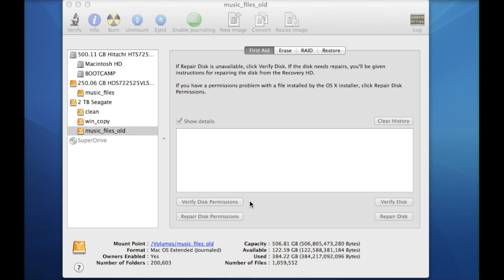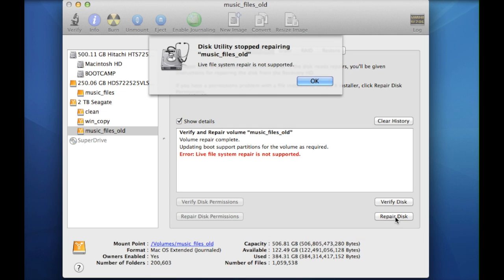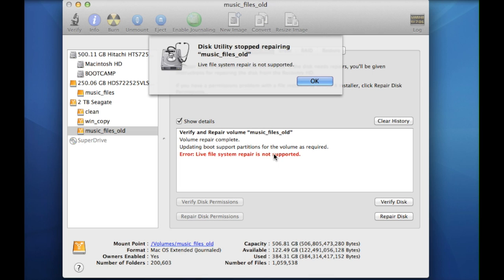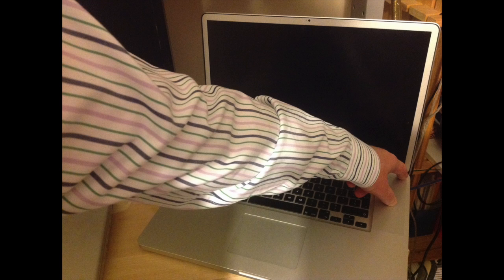Apple OS X Mavericks Disk Problem - Live System Repair Is Not Supported Error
If this video helps you can buy @fixed1t a coffee Thx. If this saves you time and money, please donate for a shoutout

This video is about Recovering data from a Live System Repair Is Not Supported Error on Disk Utility under Apple OS X 10.9 Mavericks.  This is how I repaired the disk to enable me to back it off and reformat.